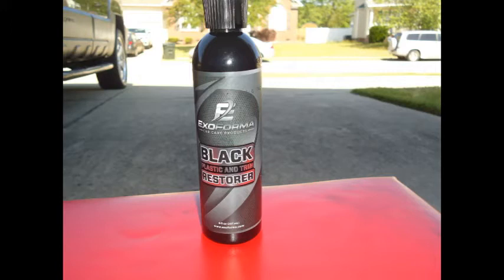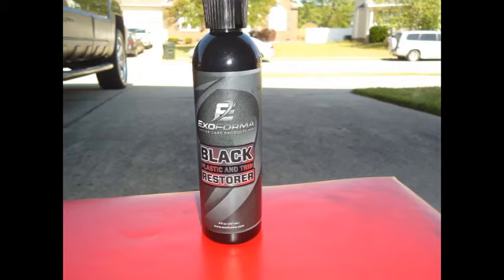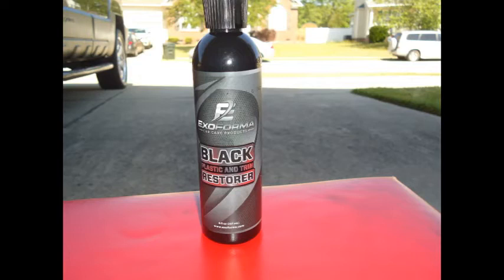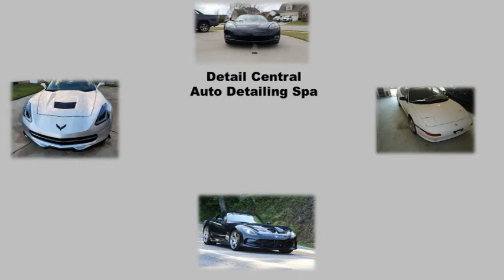Final Video of the 6th Month Product Review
This is the final video review pertaining to ExoForma’s Black Restorer Plastic and Trim. The video illustrates the outcome of the vehicle and product six months after application.
This is a good product and lasts longer than some of the other black plastic/trim products on the market.